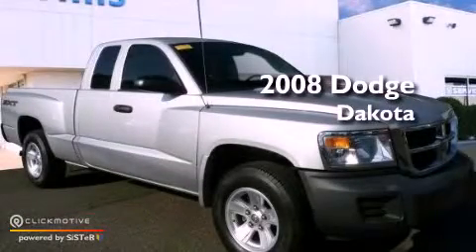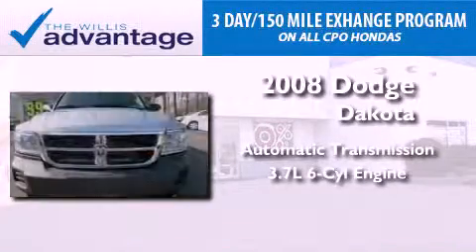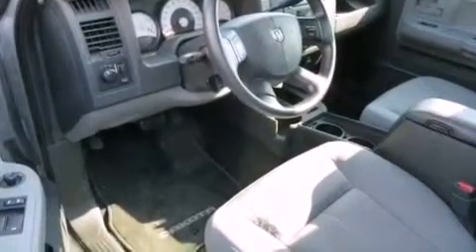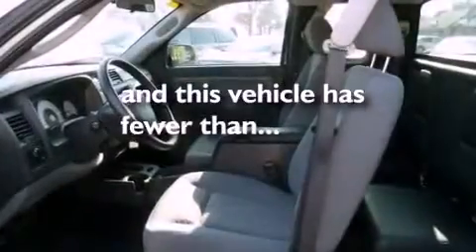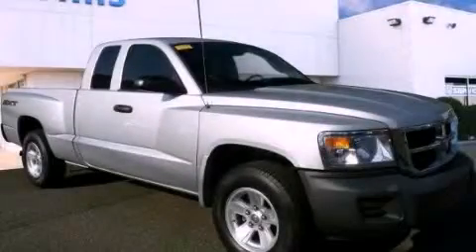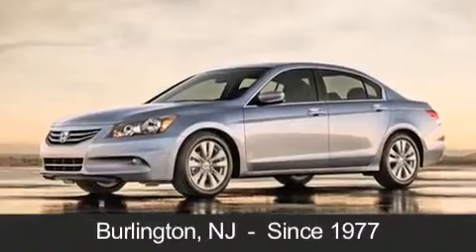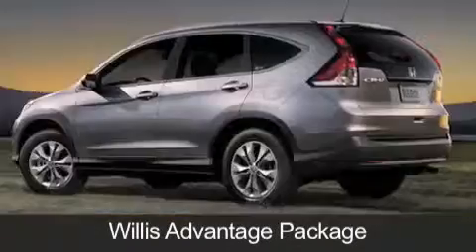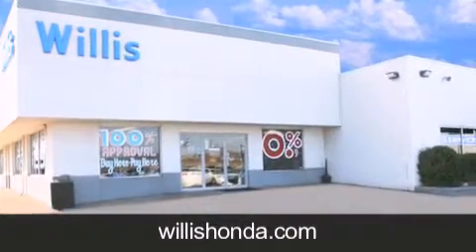Preowned 2008 Dodge Dakota Burlington NJ 08016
Year : 2008
 Make : Dodge
 Model : Dakota
 Engine : Gas V6 3.7L/226
 Trans . : Automatic
 Exterior : Bright Silver Metallic
 Miles : 30,645
 Interior : GRAY
 Stock : 8444U